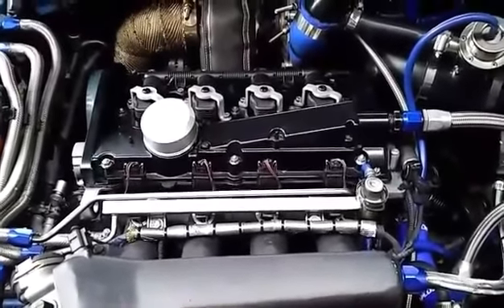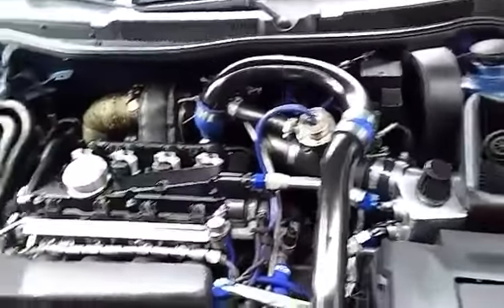Greg's vw mk4 jetta gli 1.8t big turbo gt30 walk around and exhaust revs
Starting off my new channel with the segment called "my daily" i interview car guys and find out about what they drive daily . first car im showing you is my personal daily. 05 vw gli 1.8t big turbo